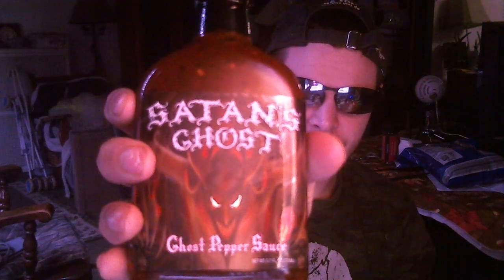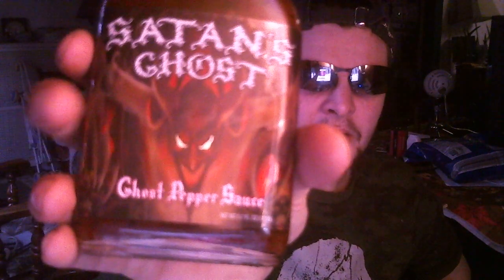Sauce Review #1 Satan's Ghost Hot Sauce Review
Go check this hot sauce out on amazon